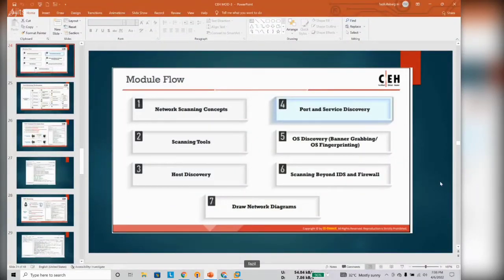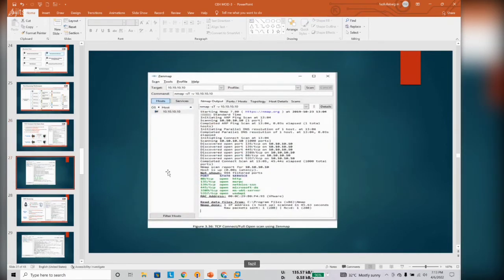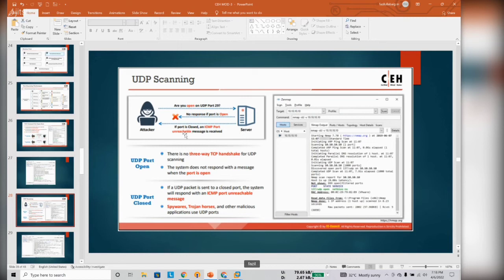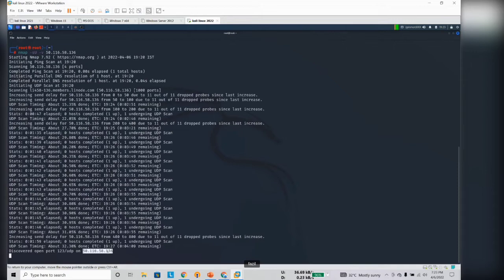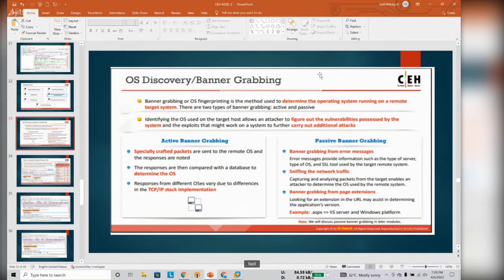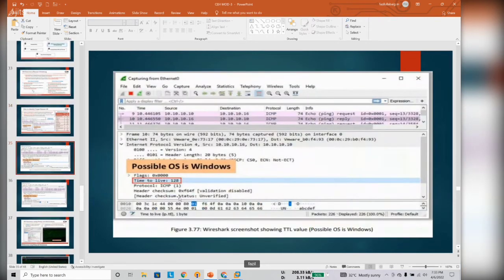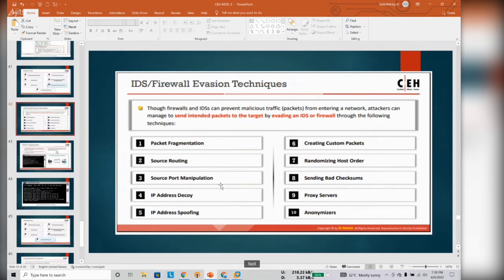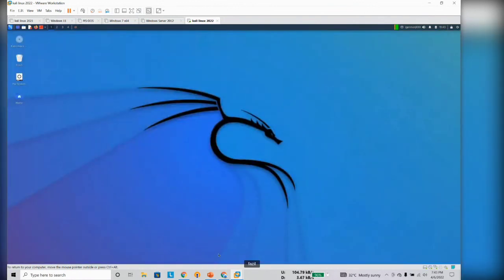Certified Ethical Hacking | Quantum Robotics | Session - 5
"Hacking involves a different way of looking at problems no one's thought of"
- Walter O'Brien

Quantum Robotics is back with The Ultimate Ethical Hacking Program. A 45-day Online live internship training program providing the exclusive topics and beat of the field to you.

We provide :-

- Training Completion Certificate
- Internship Completion Letter
- Excellent Performance Certificate and gift
- Recorded Sessions and Saved Jupyter Notebooks for revision
- An expert guidance and a discussion forum to share and expand your knowledge with practicals.